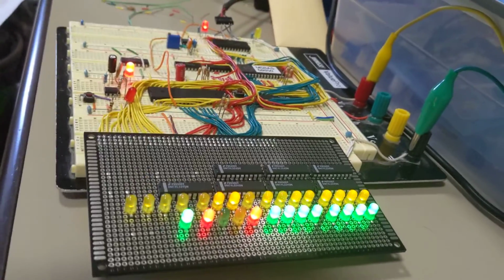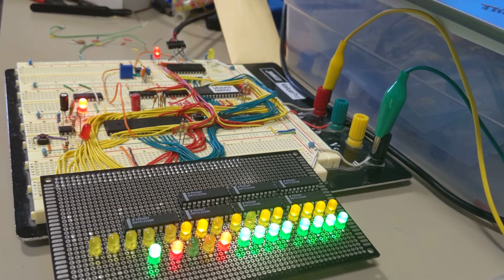Microsoft BASIC on a Z80 Running at 19kHz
At this point, I've essentially recreated the RC2014 Micro hardware on a breadboard, and then downclocked it to 19kHz, so the serial port runs at 300 baud and it's easier to visually see what's going on with the LEDs on all the signal and bus lines.